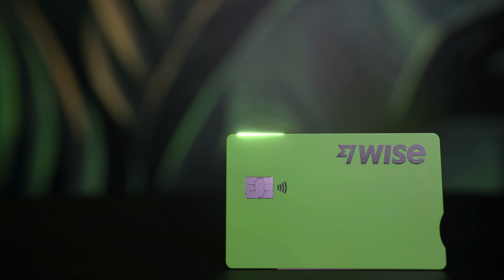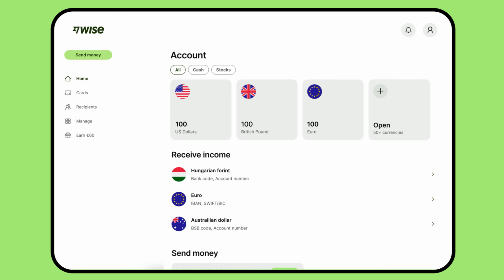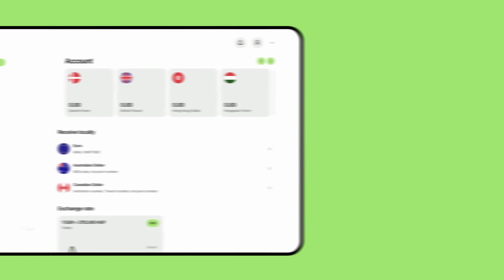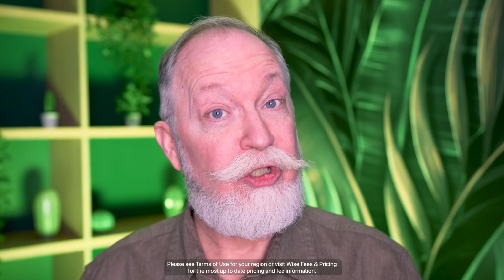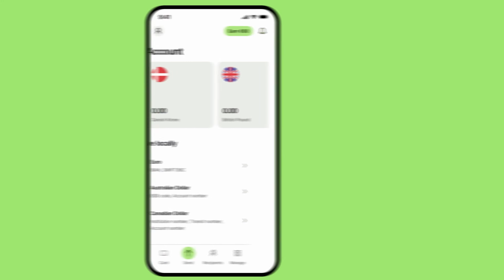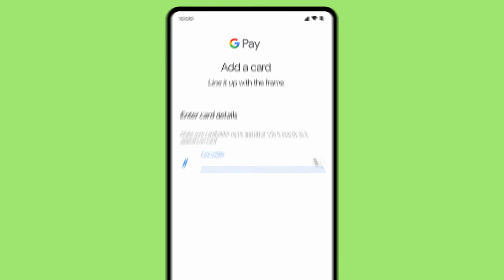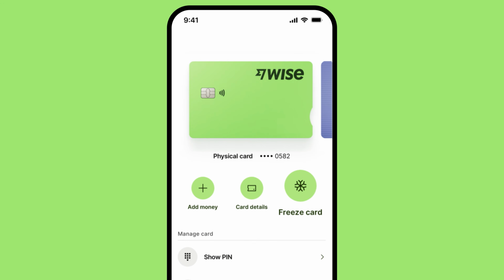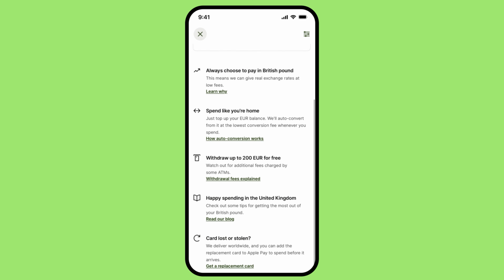Wise Debit Card: How Does it Work, How to Order and Use it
The Wise debit card is already legendary! This video is the most relevant, up-to-date guide, where we cover everything you need to know. Watch this video to find out how to order a card and activate it, as well as learn what your Wise debit card is capable of (spoiler: it can do a lot!).

*Currently, the Assets feature only available to UK residents.

00:00 - Wise debit card features
1:28 - Where can I get Wise debit card
1:40 - How to order Wise debit card
2:37 - How long does it take to arrive
2:57 - How to activate Wise debit card
3:33 - Adding to Apple Pay and Google Pay
4:01 - ATM withdrawals with Wise debit card
5:13 - What else can you do with Wise debit card